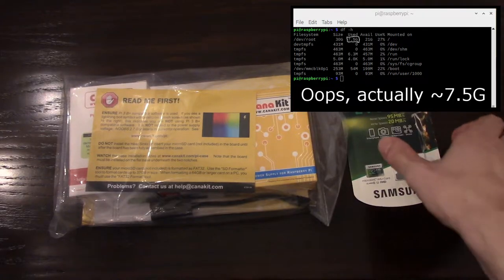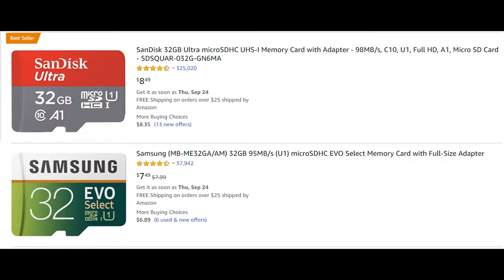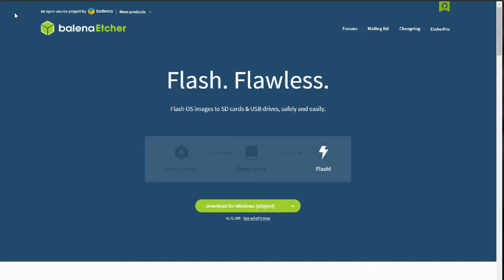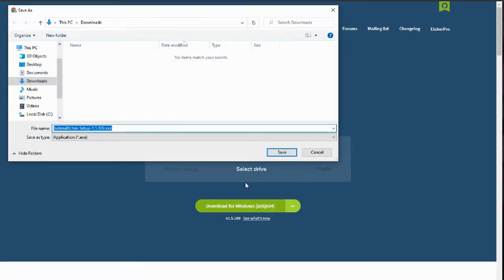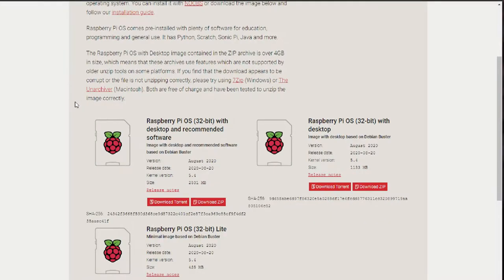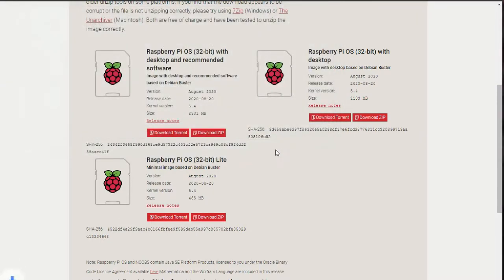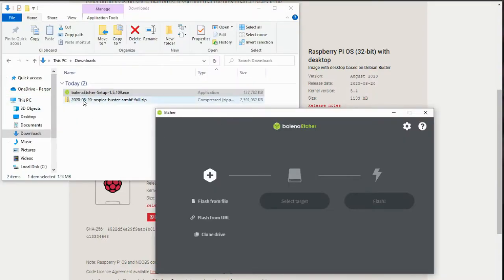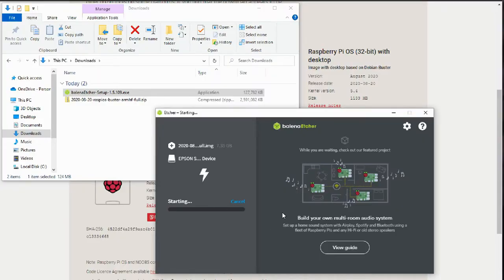Going from a Canakit to a Raspberry Pi Desktop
In this video, I go through what it's like to open a brand new Canakit and assemble it into a working desktop.

Raspberry Pi is a trademark of the Raspberry Pi Foundation.